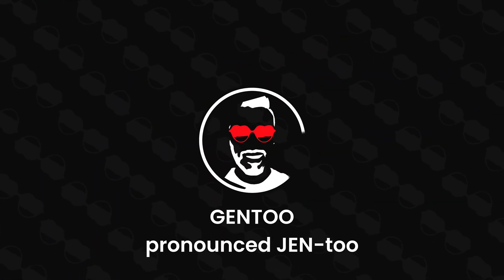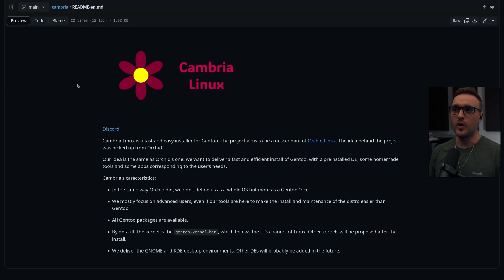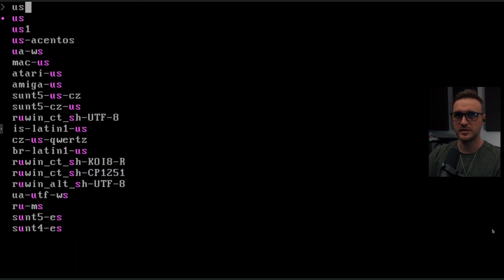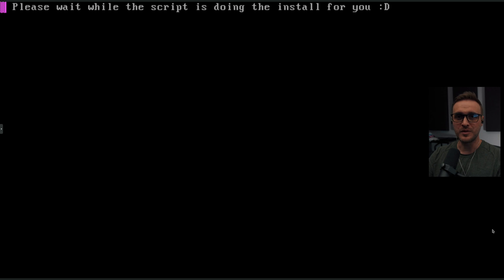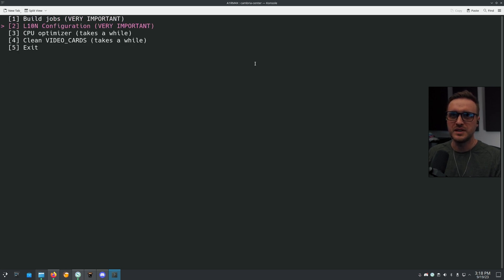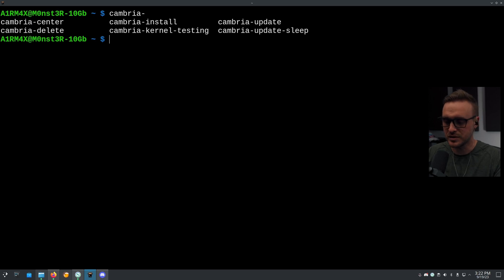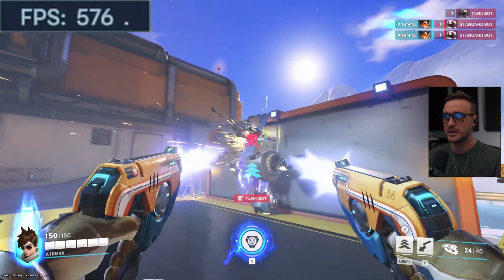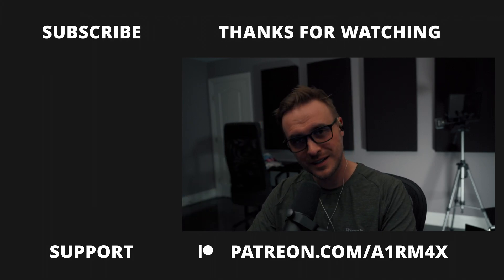A fast and easy way to install Gentoo - Cambria Linux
Cambria Linux is a fast and easy installer for Gentoo. The idea behind the project was picked up from Orchid.

They want to deliver a fast and efficient install of Gentoo, with a preinstalled DE, some homemade tools and some apps corresponding to the user's needs.

Software used:
►openSUSE Tumbleweed (1 month challenge with the GLF crew)
►GIMP

Chapters:
00:00 Intro
02:59 Install process
07:39 Live environment
08:31 In house scripts
11:28 Cambria linux versions
12:06 Gaming on Cambria
13:15 Thoughts on the project